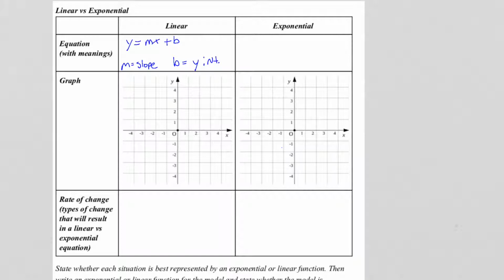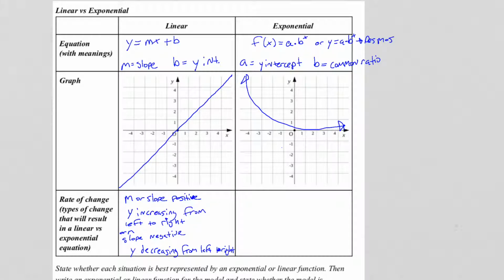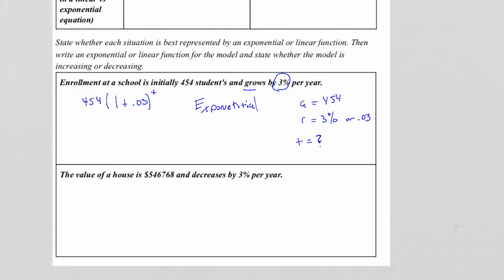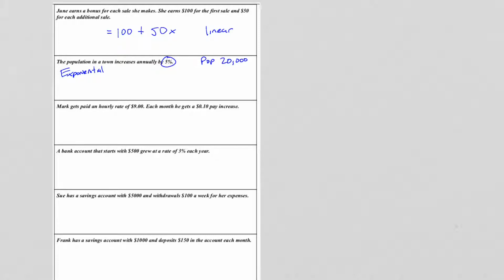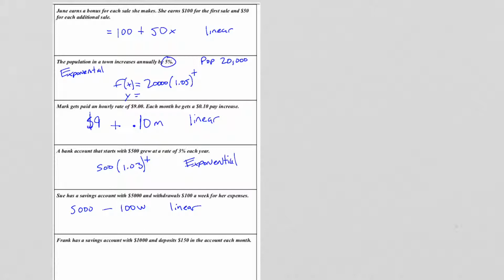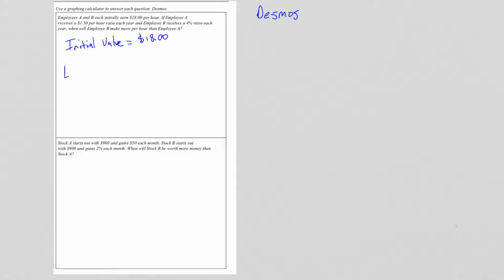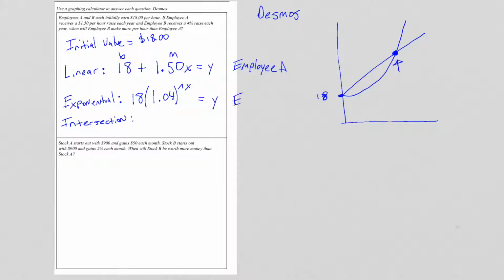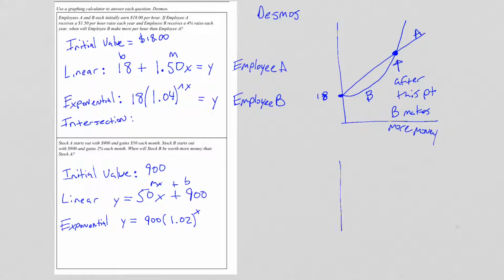15 4 Guided Notes